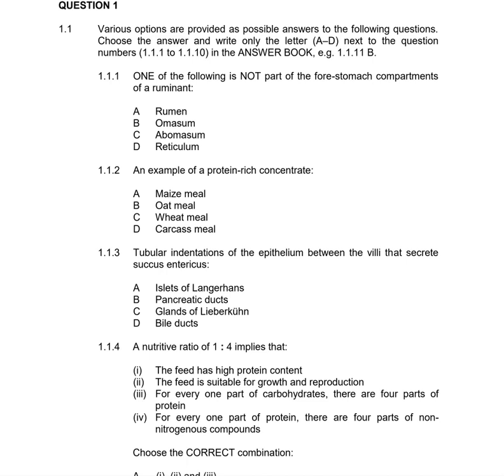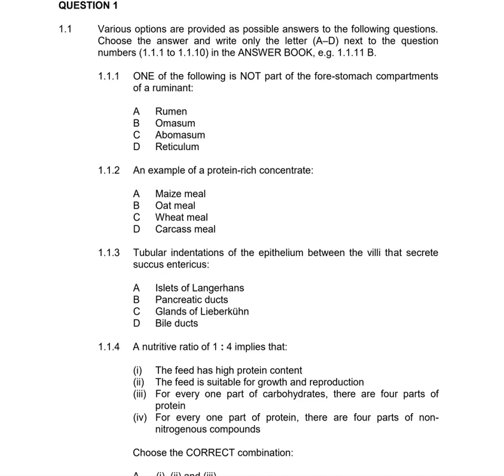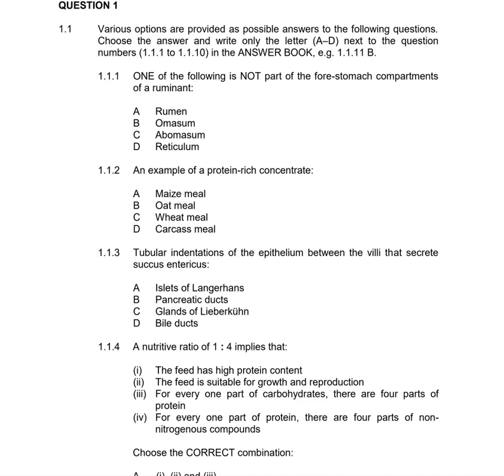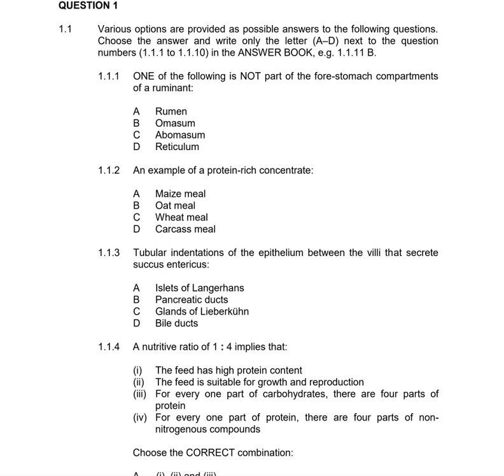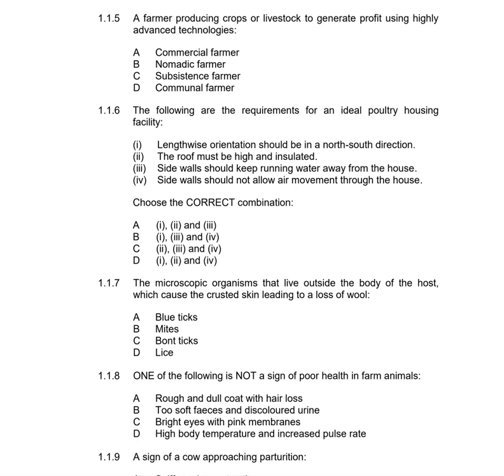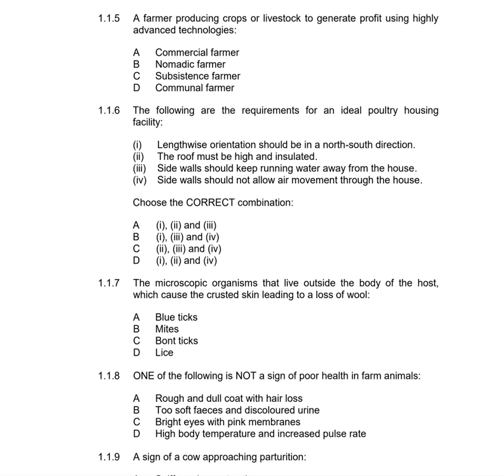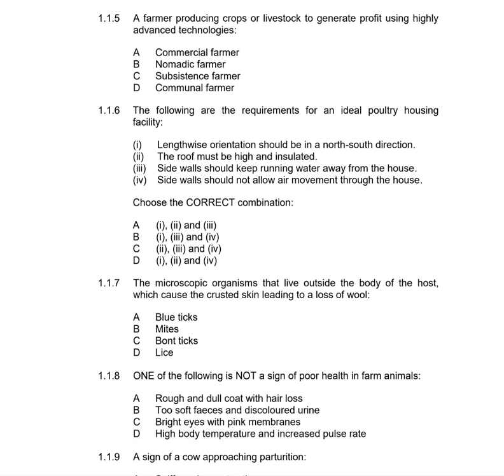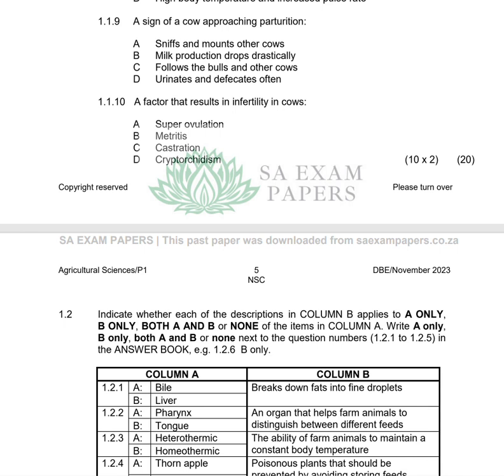Agricultural Sciences Grade 12 paper 1 November Past Exam 2023 Multiple Choice Questions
Agricultural Sciences Grade 12 paper 1 November past exam 2023 Multiple Choice Question, Get ready to ace your Agricultural Sciences exam with our comprehensive guide to the 2023 Grade 12 Past Exam Paper 1! In this video, we'll take you through a detailed analysis of the exam paper, providing you with valuable insights and study tips to help you survive and thrive in matric. With our expert guidance, you'll learn how to manage your time effectively, develop a study routine, and master essential exam strategies to boost your confidence and performance. Whether you're struggling to stay motivated or need help creating a study plan, our video is packed with agricultural tips and study hacks to support you every step of the way. So, sit back, relax, and get ready to take your Agricultural Sciences knowledge to the next level!